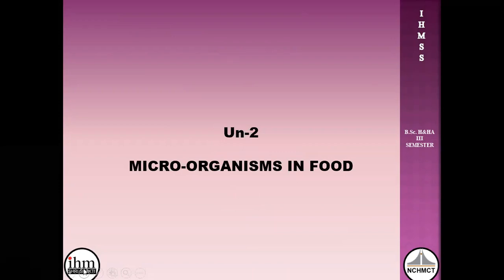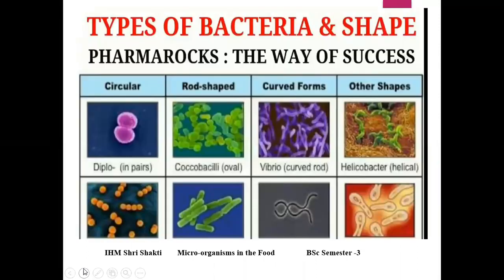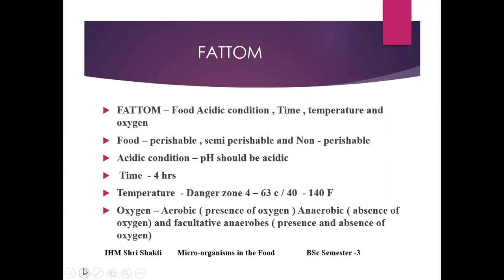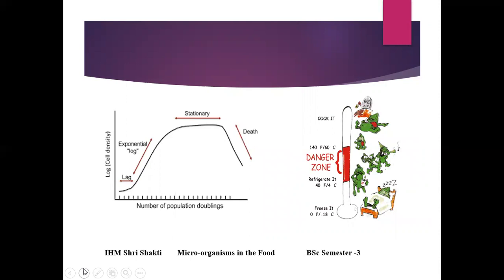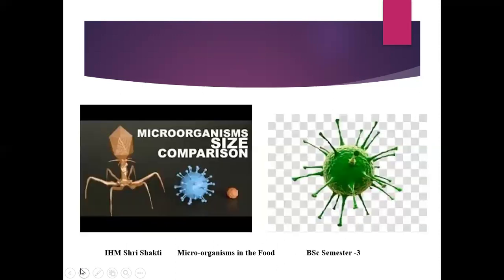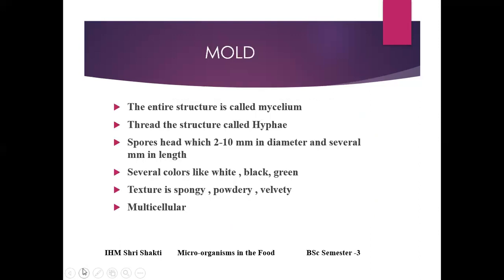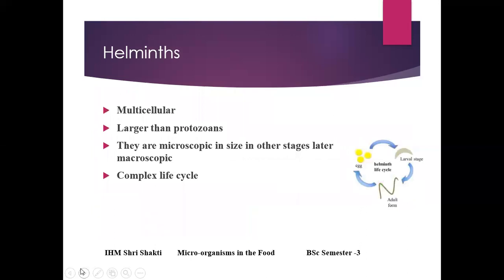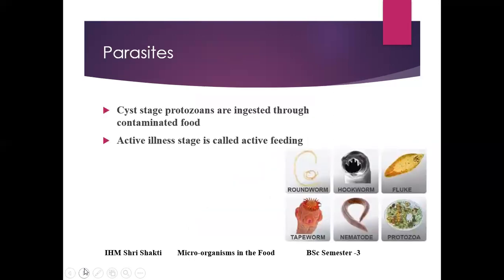III / IV Semester, Food Safety & Quality , Unit- 2 , Micro - Organisms in Food.